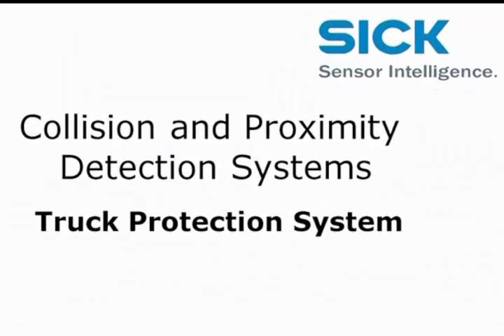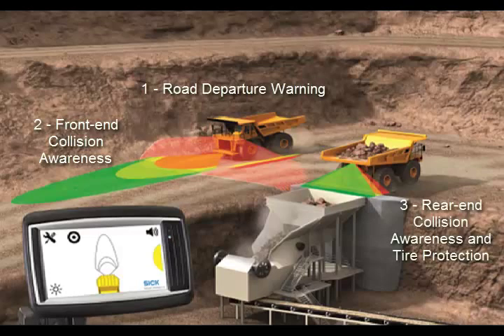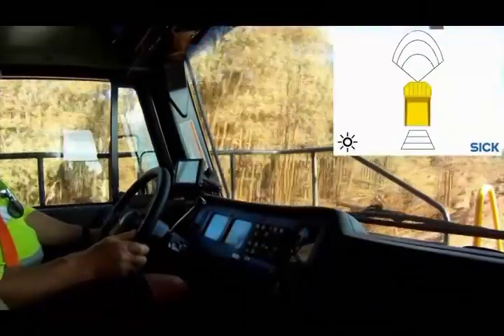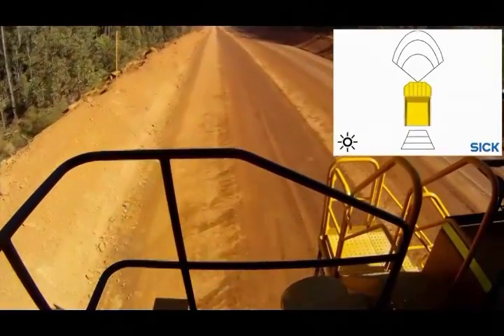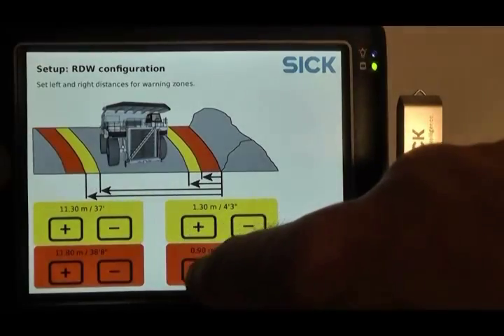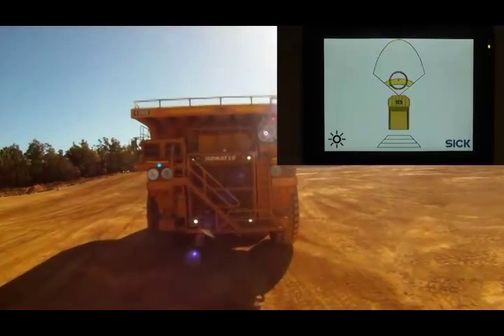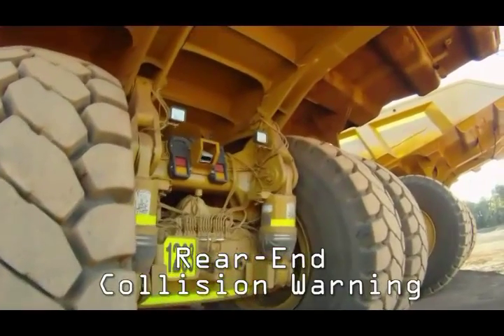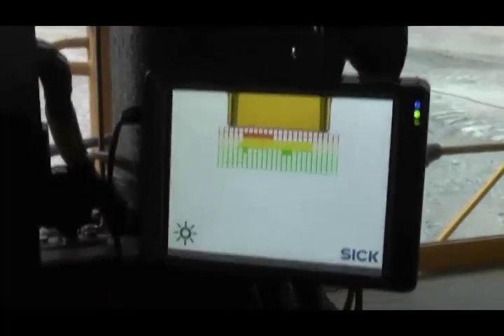Truck Protection System (TPS) for Haul Trucks from SICK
The Truck Protection System (TPS) is the newest Collision Awareness System from SICK.  The system alerts an operator if the haul truck is about to collide with objects in front or behind the vehicle and about to veer from the designated roadway.  The TPS constantly updates information about its surroundings and evaluates the size, speed and location of objects.